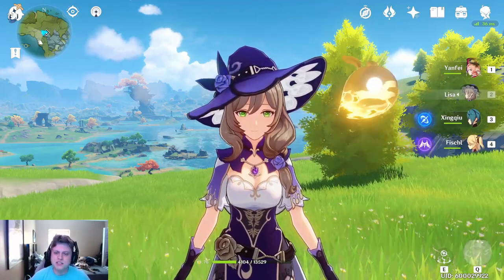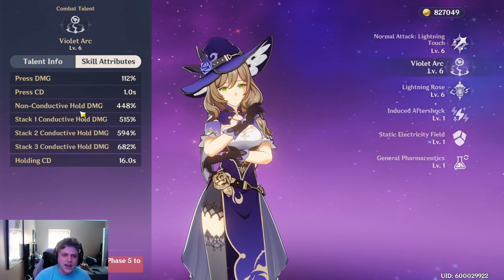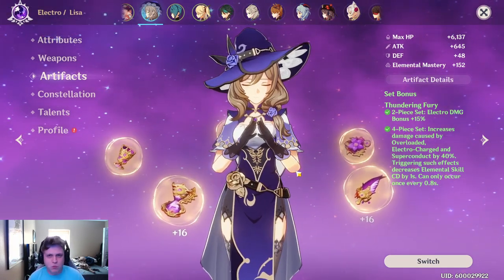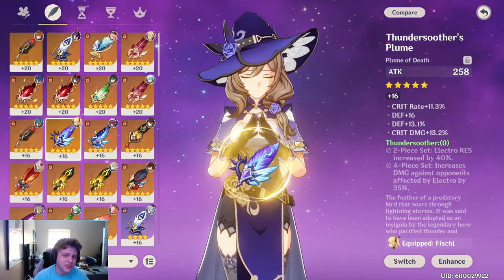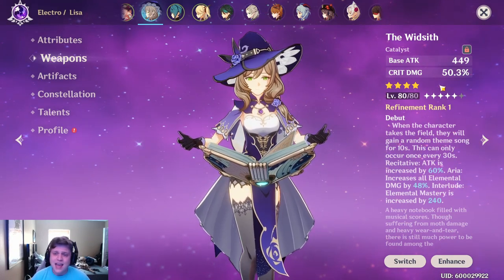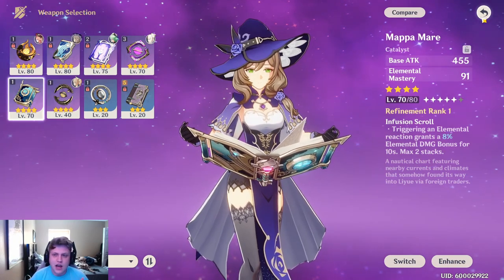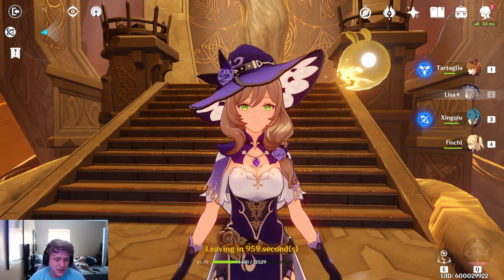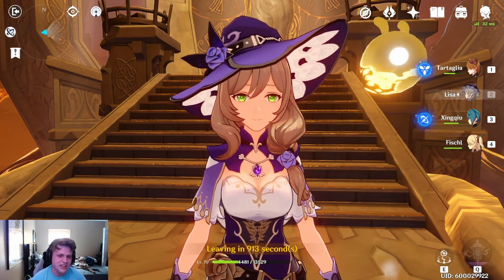Lisa Is Way More Fun Than I Thought | Lisa Build Guide | Genshin Impact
Tried to make this one a bit shorter than usual let me know what you think  as well as ways these build video could improve! I appreciate the feed back and hope to bring the best content I can!